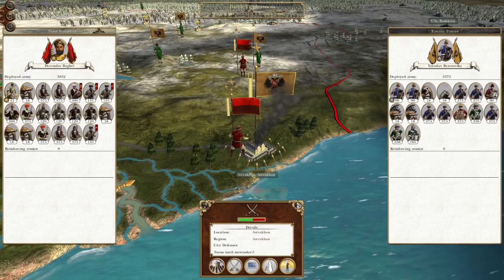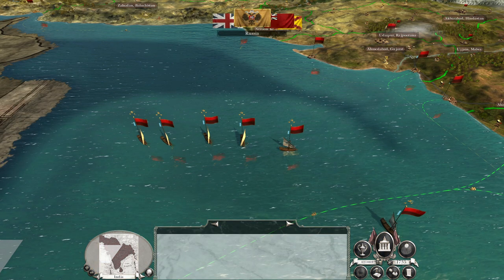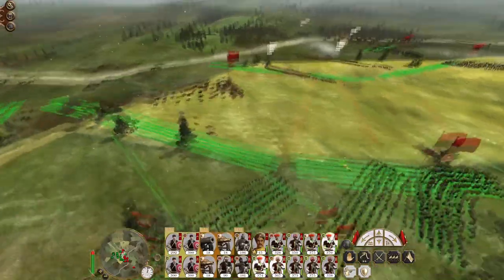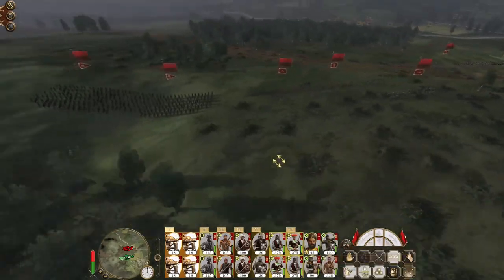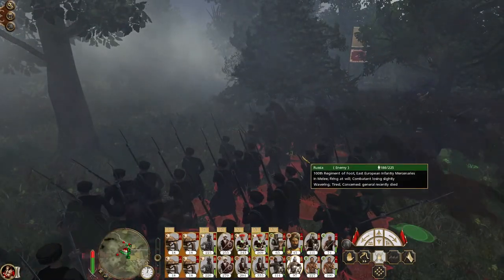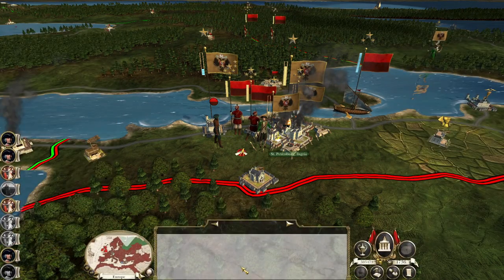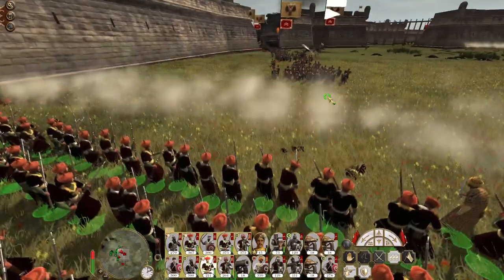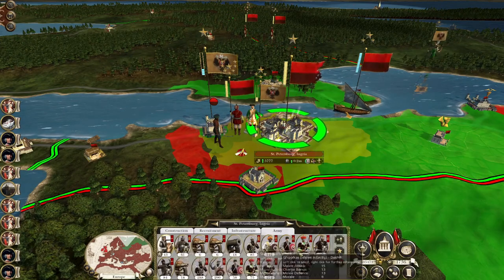Mysore #60 - Empire Total War: DM - Gates of St Petersberg!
Hey guys, welcome to the next episode of my Empire Total War Lets Play as Mysore - in this episode we smash the Russians again and capture St Petersberg!